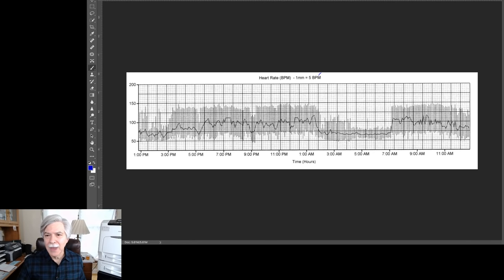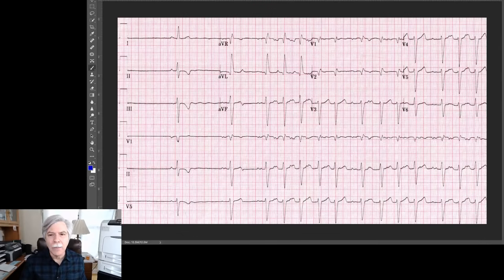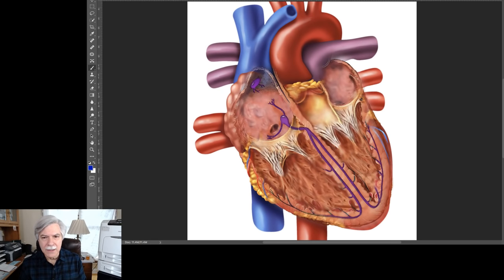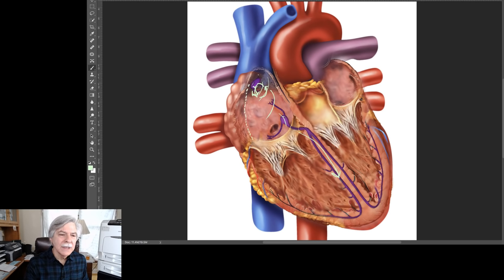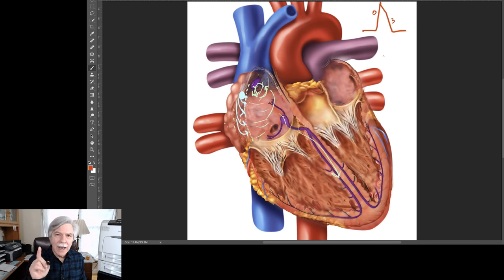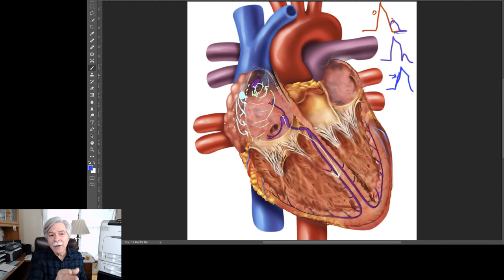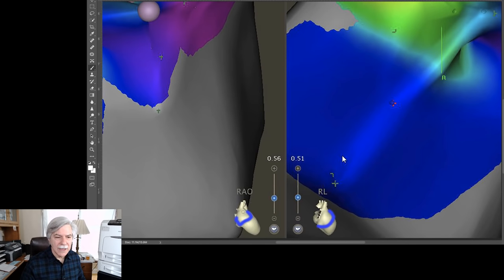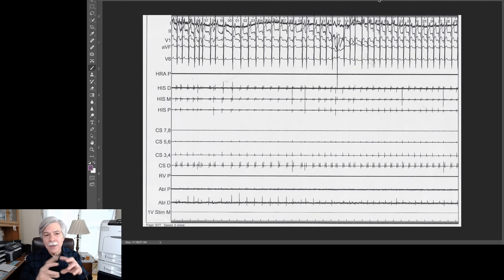How to Avoid A Pacemaker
An 86 year old woman was having palpitations and fainting spells and was diagnosed with "Tachy-Brady Syndrome," because of bursts of rapid atrial fibrillation and periods of severe sinus bradycardia.  She was told by two different cardiologists that she needed a pacemaker. After trying some medications, she presented with congestive heart failure. How did that happen? In this Clinical LiveStream I present the ECGs and will teach you how to rely on your own skills to correctly diagnose the arrhythmia the cardiologists missed.  We will discuss her history, talk about arrhythmia mechanisms, and all the problems that arose until the right treatment (NOT a pacemaker) was offered to the patient.